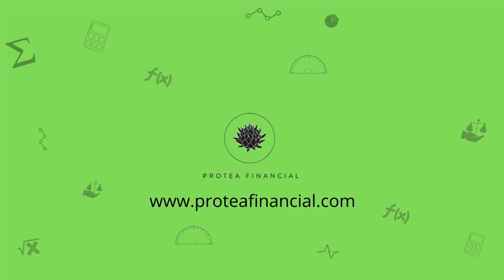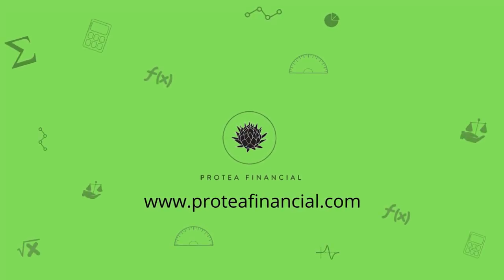Create value in your wine business by using this one resource correctly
Whether you are a new winery business owner, or you have been making wine for generations, when it comes to wine, you’re the expert.

You know all about selecting the right barrel for aging and how to create a perfect label. When it comes to finances for your winery, you’re not quite as certain. This may be the perfect time to ask for help. Have you thought about hiring a bookkeeper? Here are some ways a bookkeeper can help you streamline your business, and allow you to focus on growing your business.

Michelle shares thoughts on what a bookkeeper could do for your business.